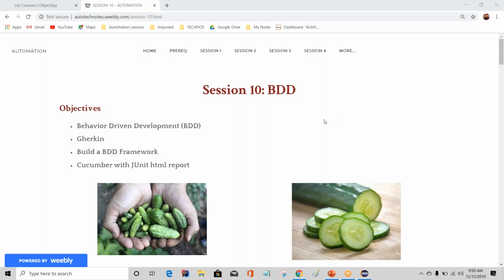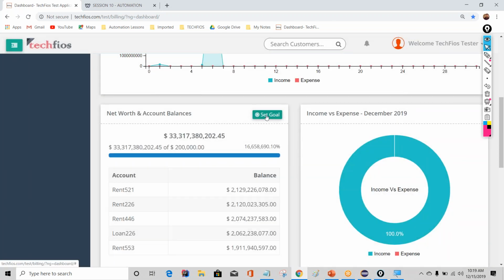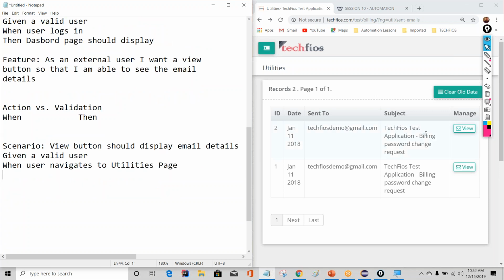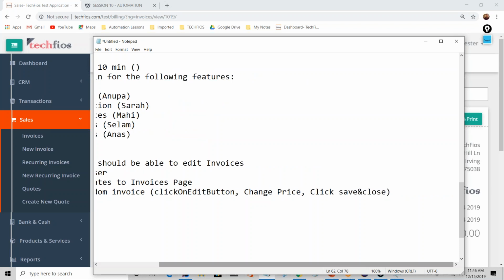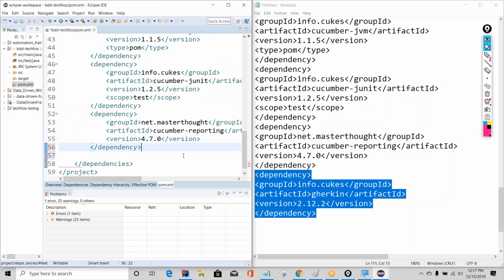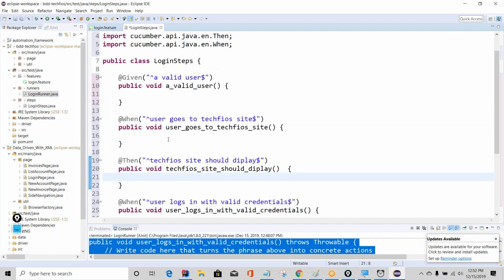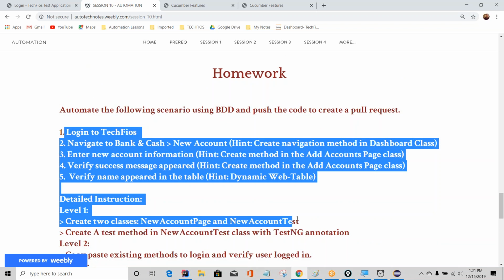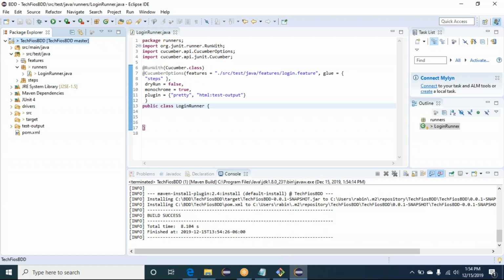Session 10 Behavior Driven Development BDD